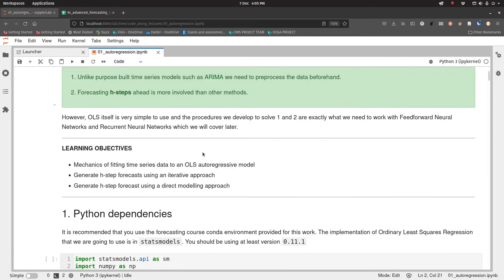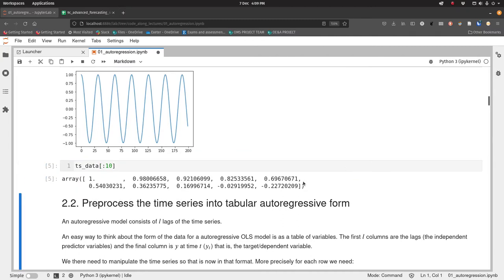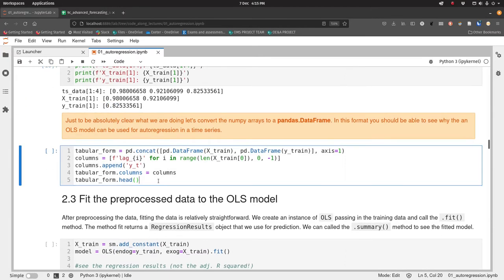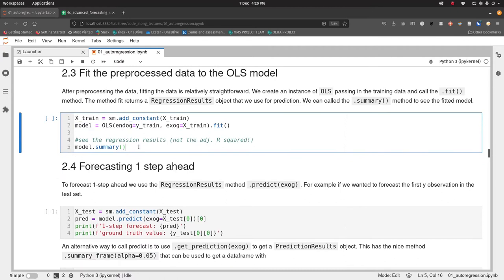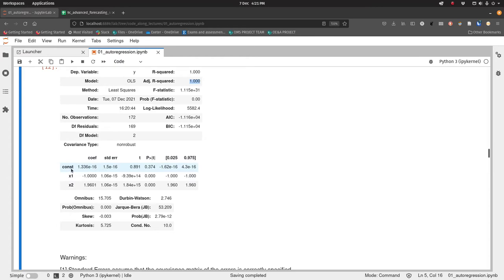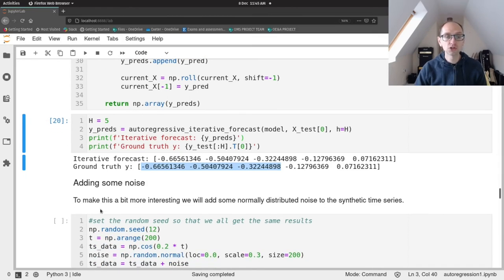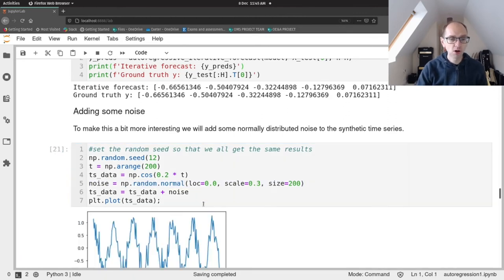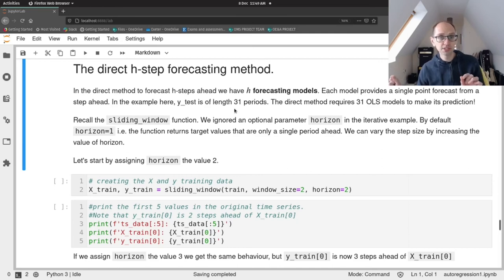HSMA: Introduction to autoregressive models + iterative and direct forecasting